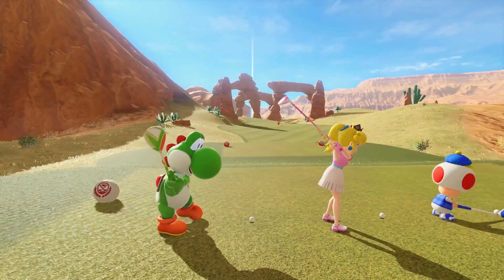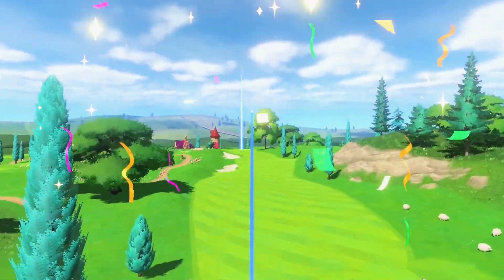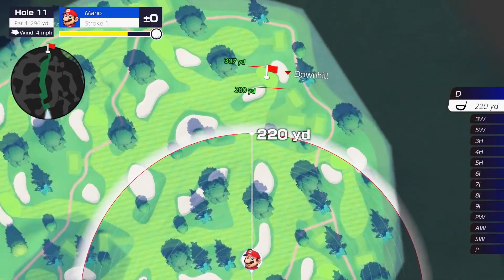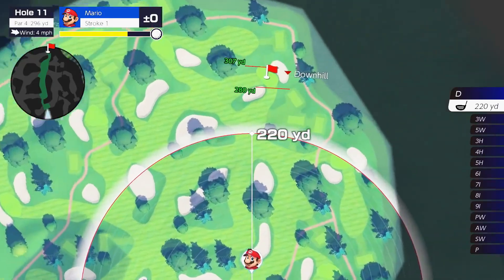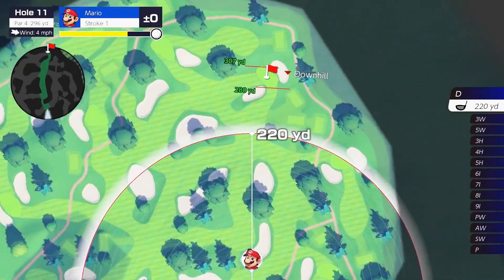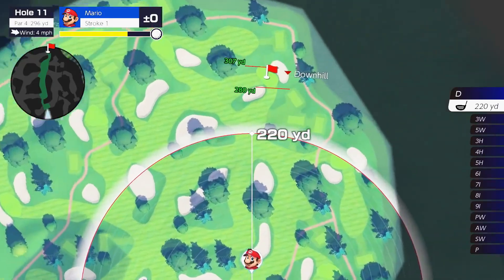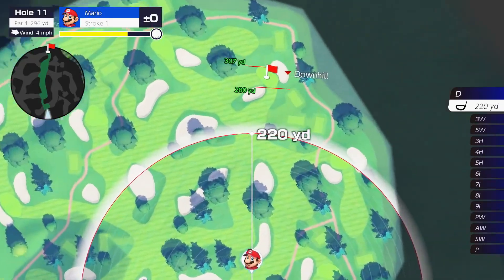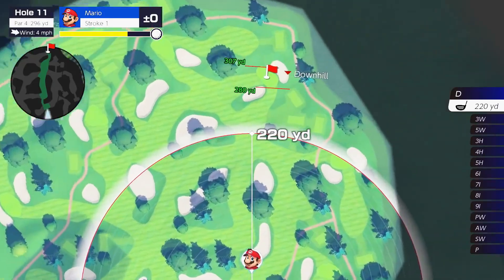Mario Golf Super Rush - Trailer - Nintendo Switch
Assista aqui o Trailer do Mario Golf Super Rush - Nintendo Switch

☻►Quer Mandar algo? Mande aqui:
Irmãos Piologo
Caixa Postal 622
Indaiatuba-SP
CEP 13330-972